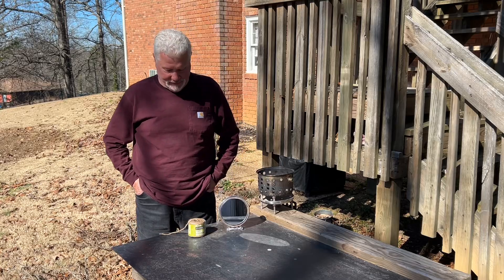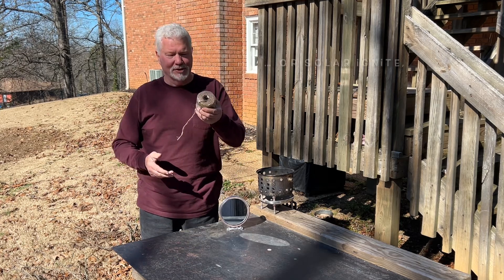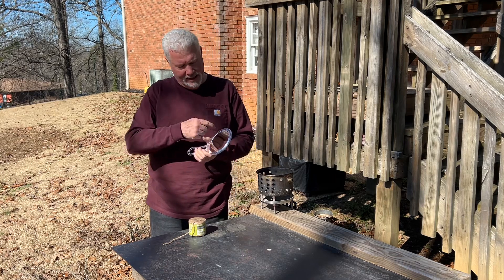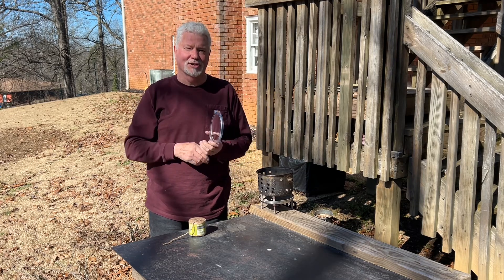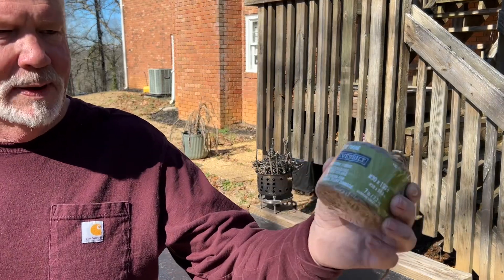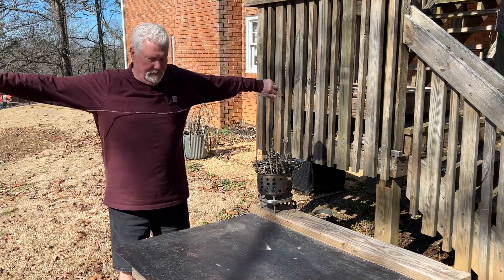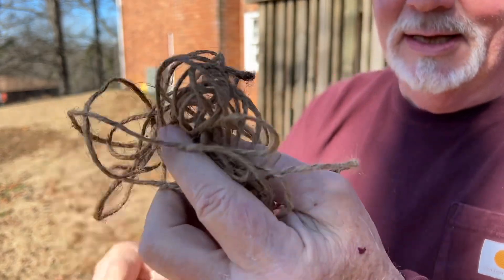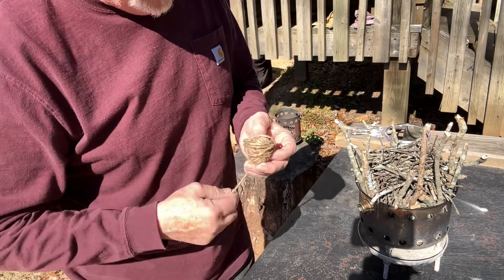Jute Solar Ignites, Burns Intensely, Ignites Upside Down Fire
18’ of Jute can be solar ignited with a makeup mirror and burn with enough intensity to fire up an upside down fire lay.

How To Make A Stainless Hobo Stove Out Of A 3qt Pot